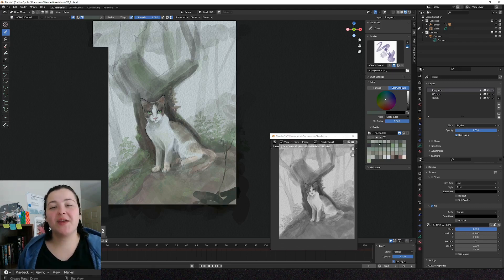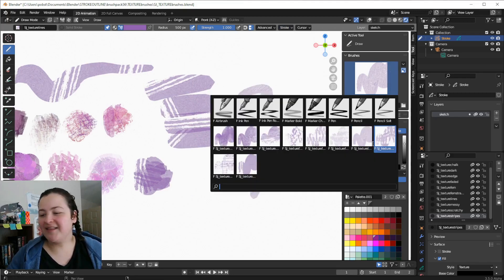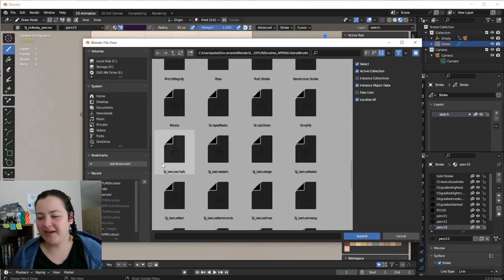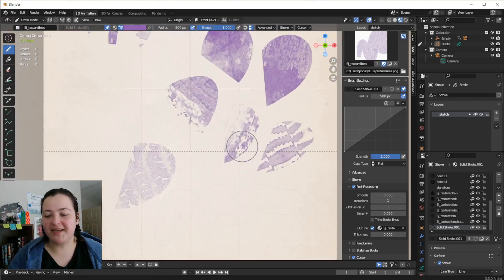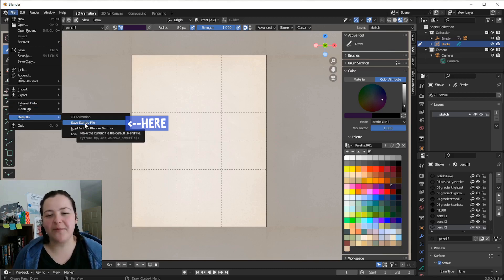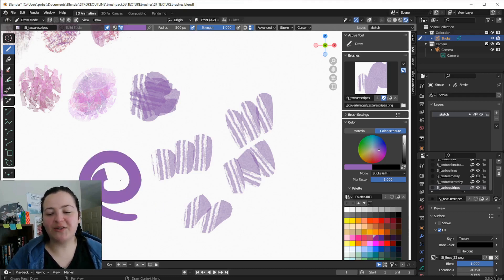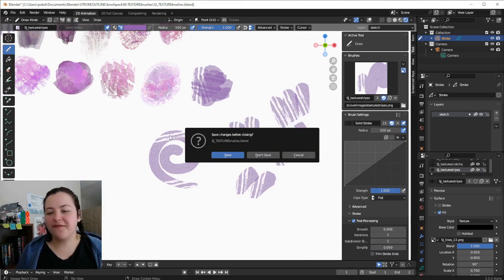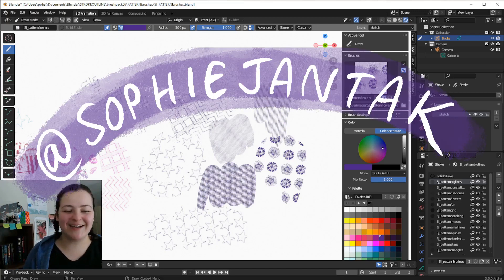All about my new textured grease pencil brushes! Blender 3.4 STROKE OUTLINE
(Oh look! Now it's in the Beta, even better!)

TIMESTAMPS
00:00 intro
00:41 basic setup of the brushes
02:17 importing the brushes
05:49 about the materials
09:07 a summary of each brush pack

TO DRAW
Wacom cintiq
Wacom intuos pro medium
Blender 3

Blender 3 to edit
Blender 3 for the thumbnails